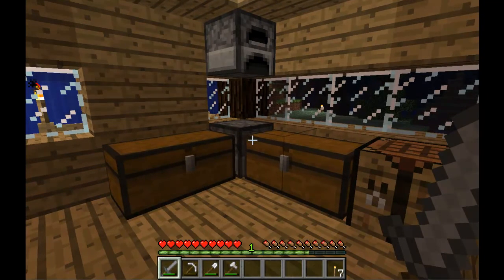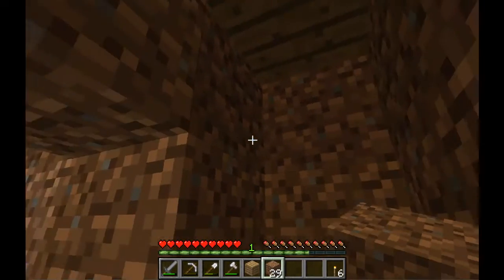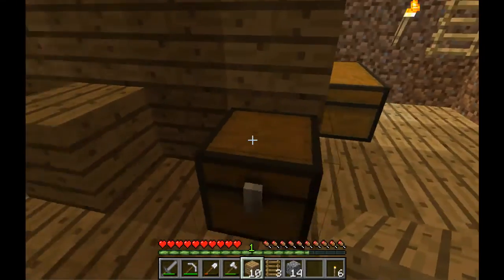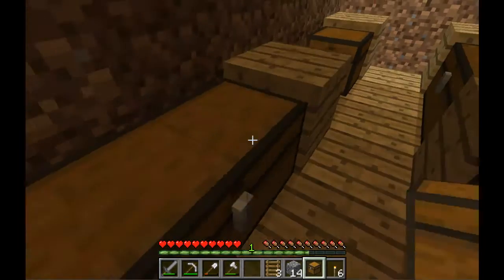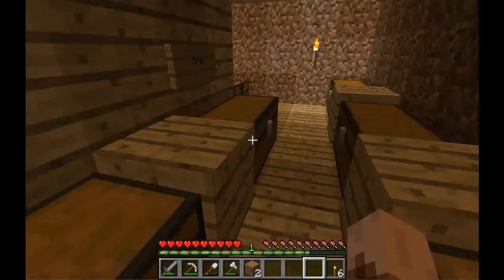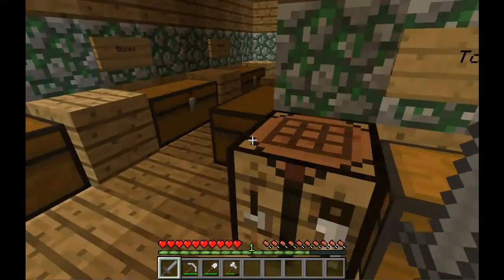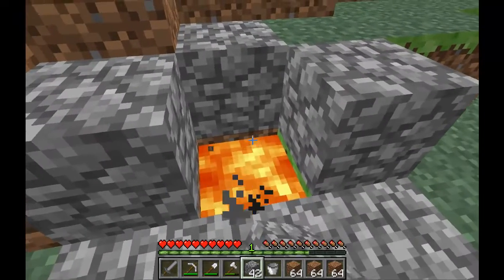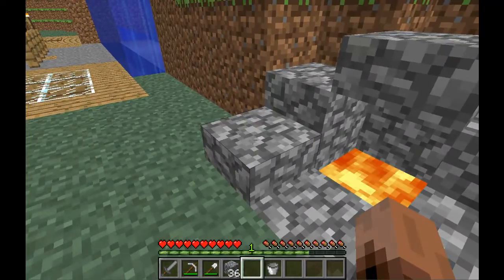MineCrafting 5: Storage & Trash(HD)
heres how i built my trash and storage